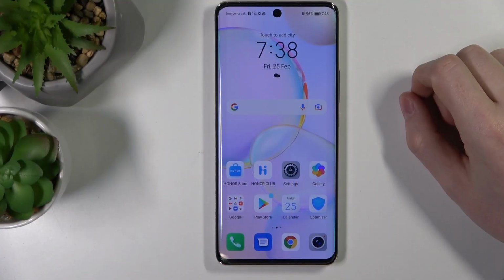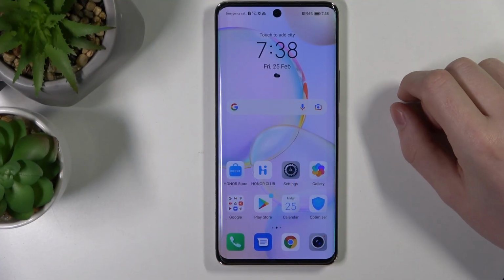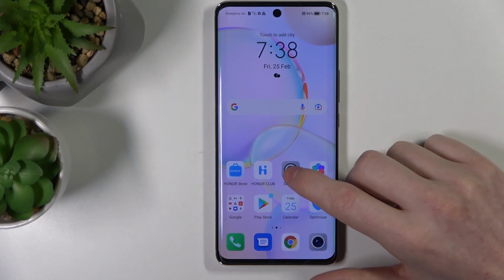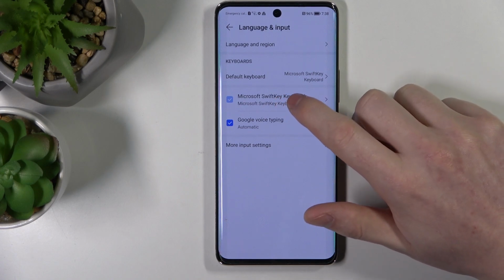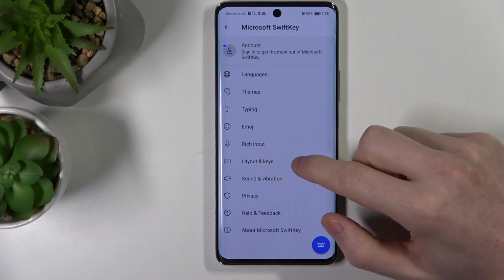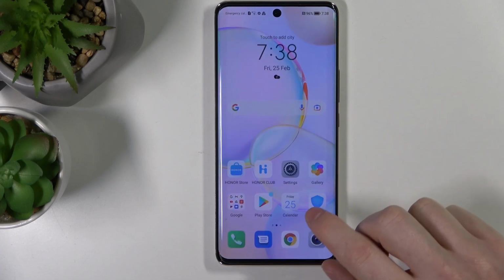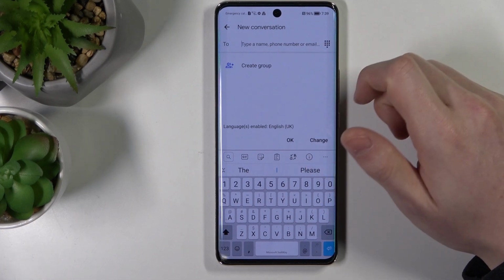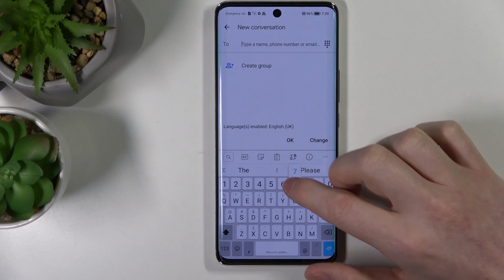How to Show Numbers on Honor 50 Keyboard - Make Entering Numbers Easier by Enabling Number Row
In this video, I will show you how to enable the number row on the Honor 50 new flagship phone. You will need to open keyboard settings and there toggle switch behind the number row. This will make dialing numbers way easier and faster on your new Huawei HONOR 50.
How to add row number on Honor 50? How to show numbers on the keyboard on Honor 50?